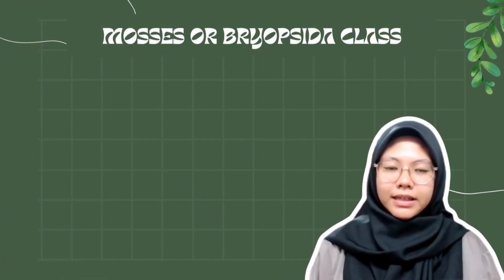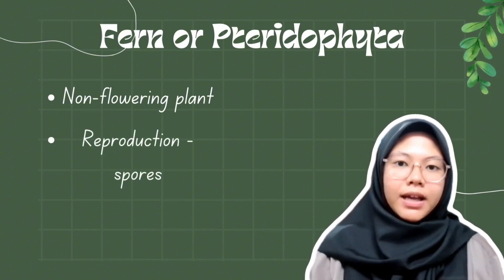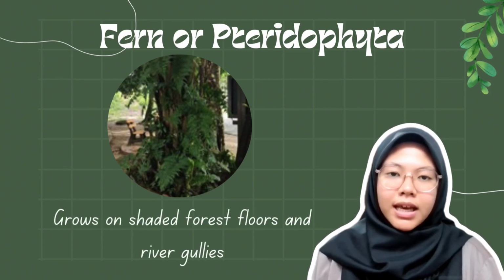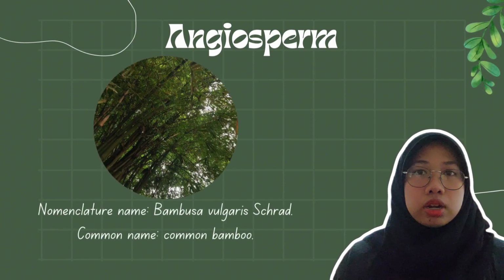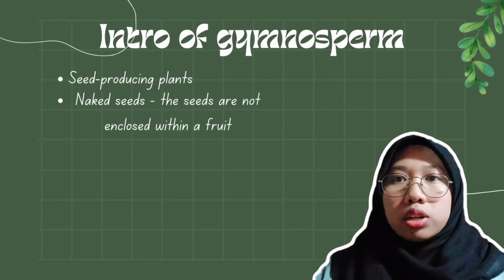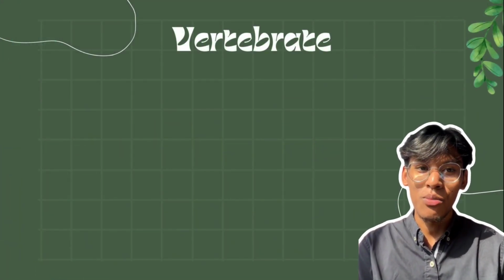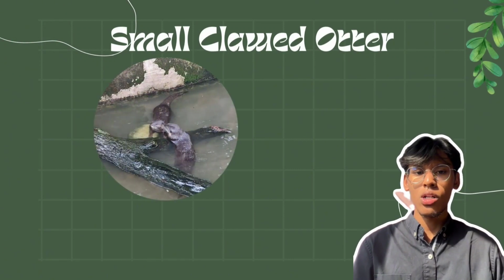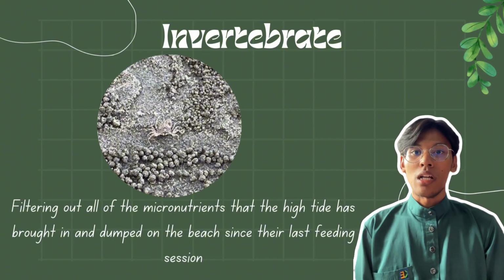VIDEO ASSIGNMENT BIO460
credit to Aisha for this cute and knowledgeful montage.